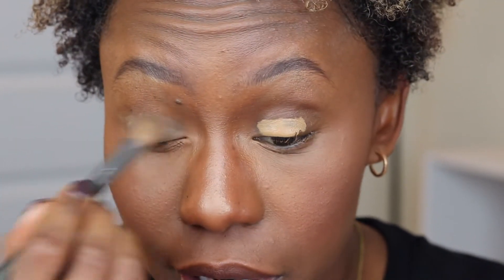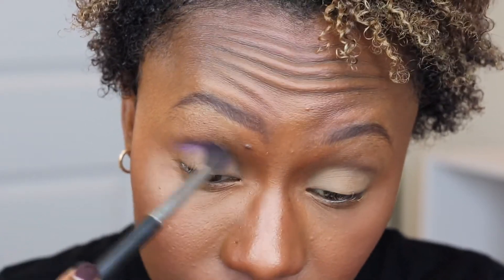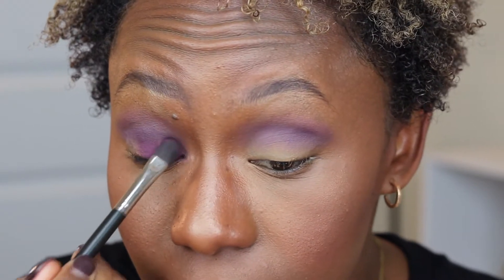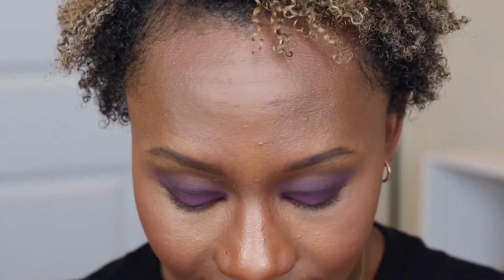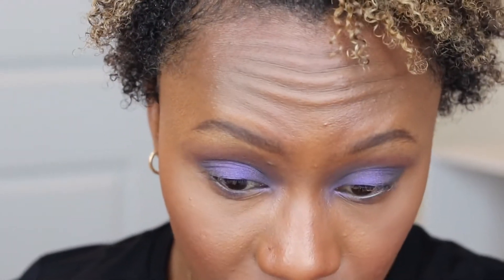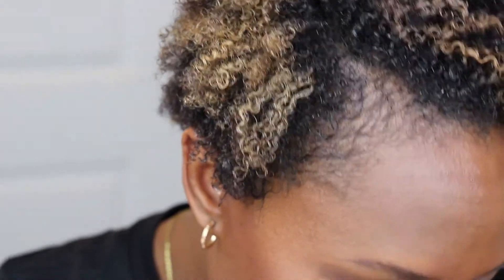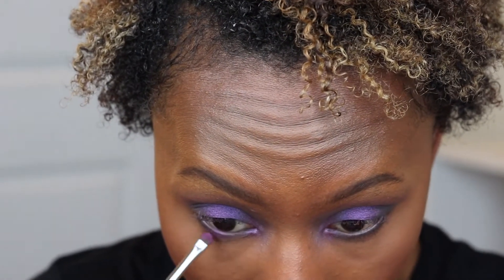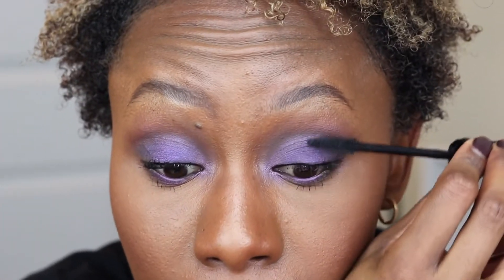Natasha Denona Love Vs. Lila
Am fam whats up!! I have a tutorial and comparison for you with these 2 palettes. XoXO- Amber

ND Lila Palette

ND love

Colour pop hyaluronic concealer

Maybelline Fit Me Matte & Poreless Powder (355 coconut)

Nd sculpting powder (05)

Charlotte tilbury cheek to chic blush pillow talk intense

Golden Undertone

Canon 50mm

Ring Light

Camera Tripod